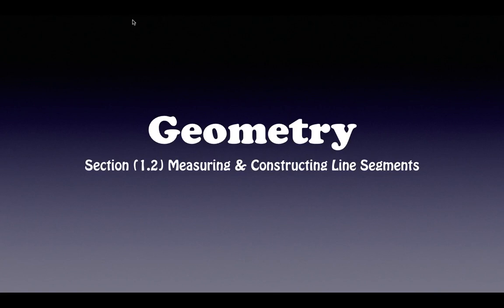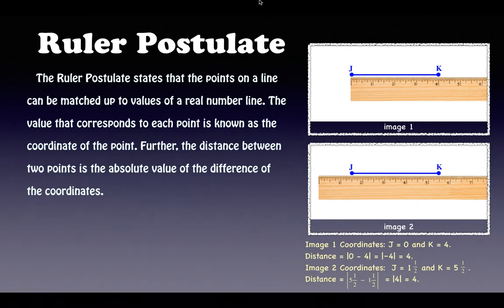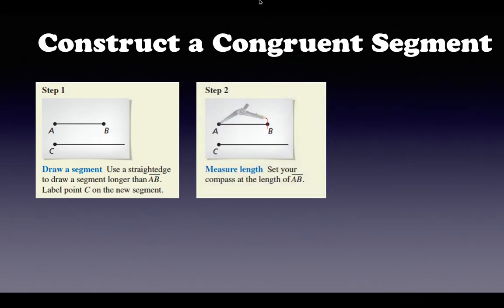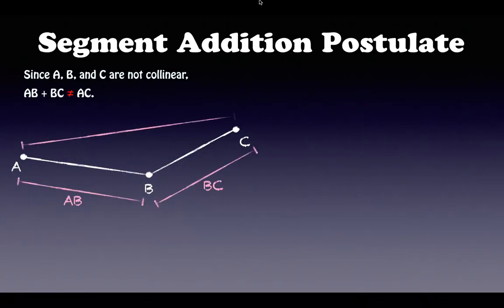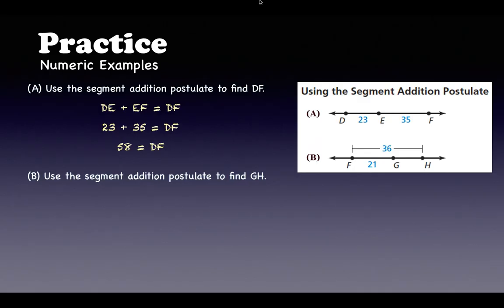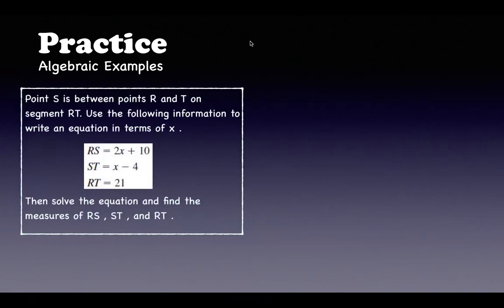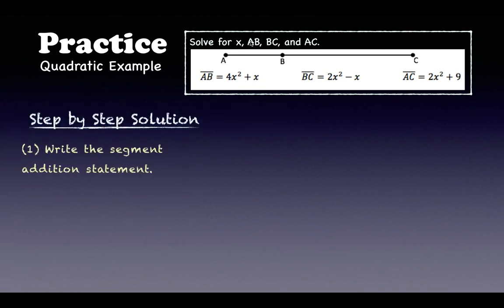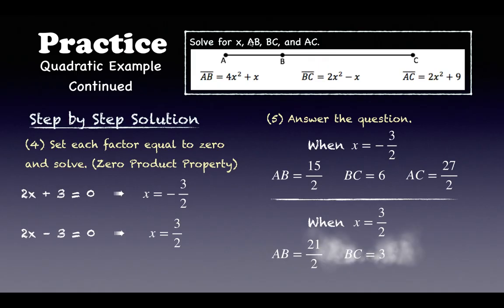Measure & Construct Line Segments - Lecture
This Geometry lecture discusses The Ruler Postulate and The Segment Addition Postulate, along with the construction of a congruent line segment. Examples of numeric and algebraic problems are worked out.